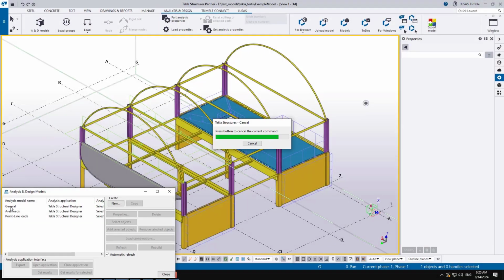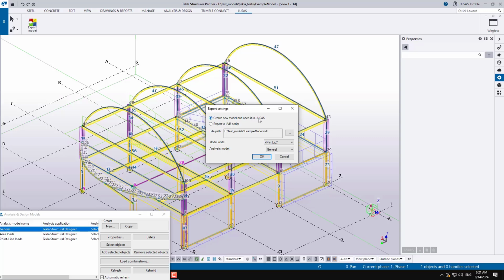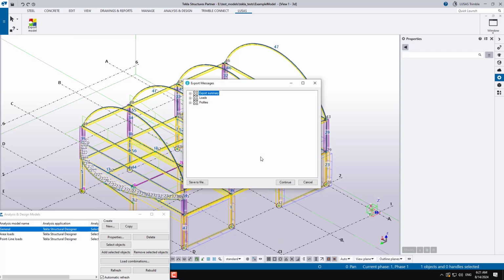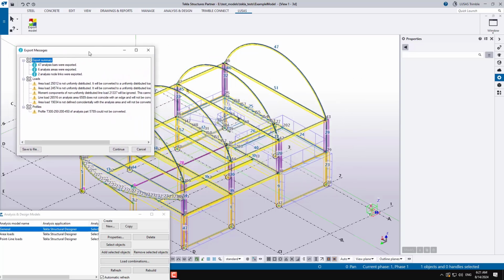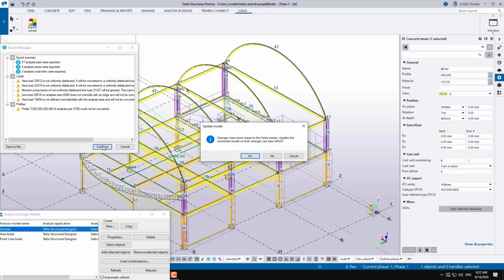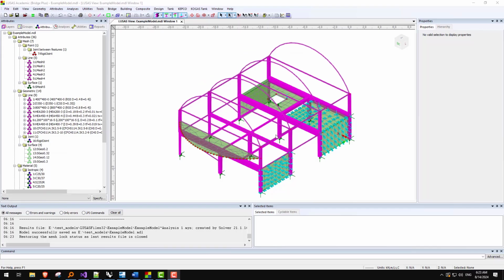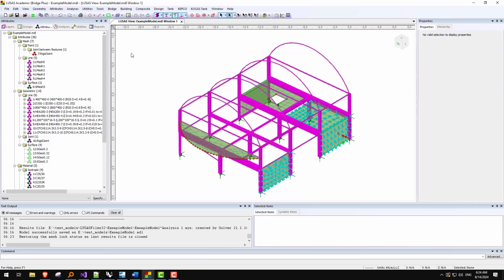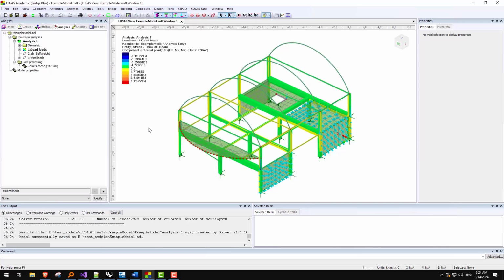Tekla "Export to LUSAS" plugin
Export Tekla Structures analysis model data to LUSAS  to solve a linear static analysis and optionally extend the model to carry out design checks or to include loading, dynamics, nonlinear or other advanced options